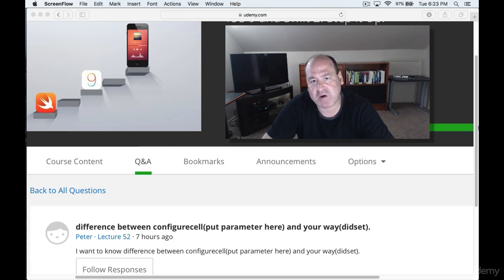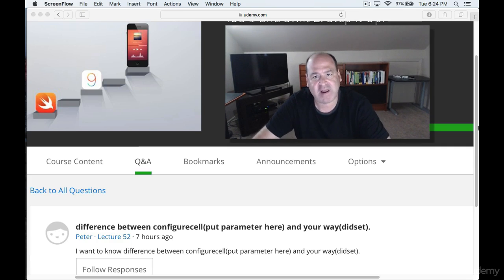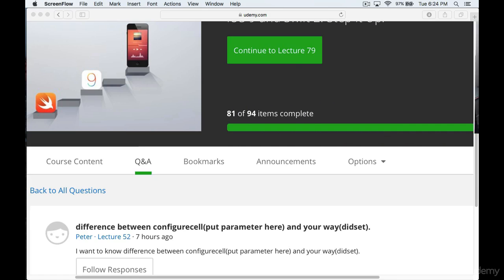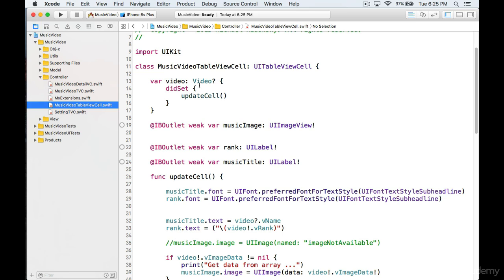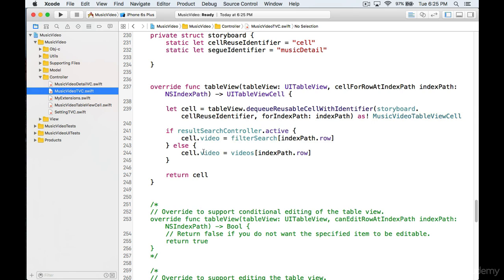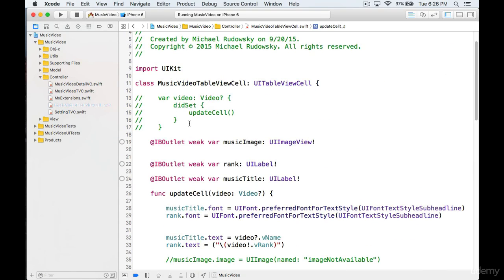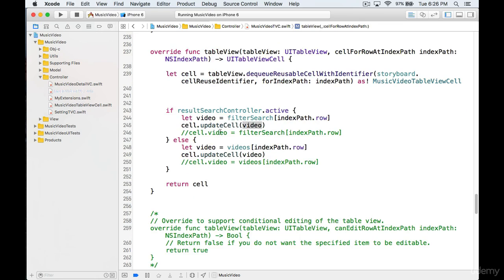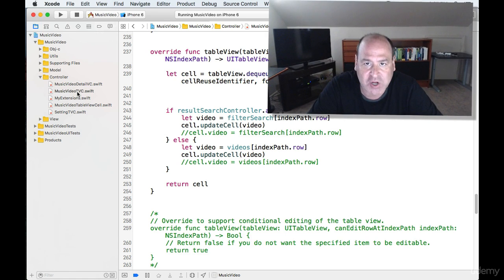Configure Cell vs DidSet in IOS Development